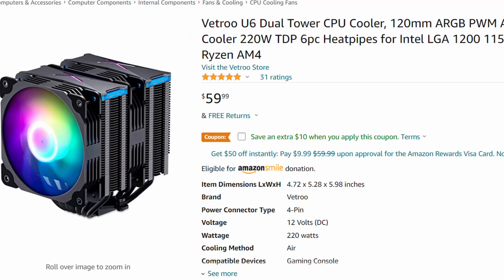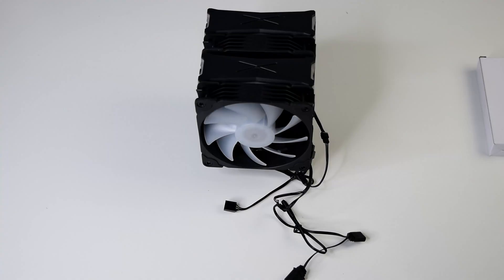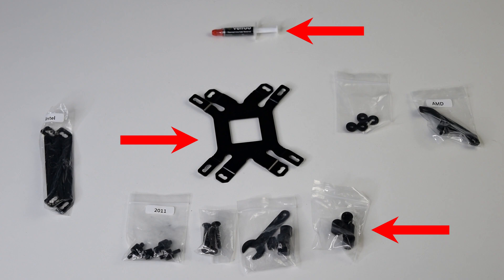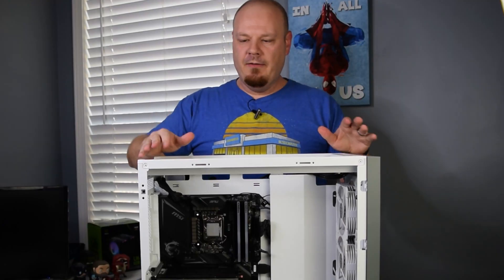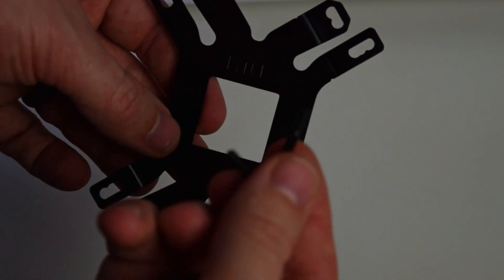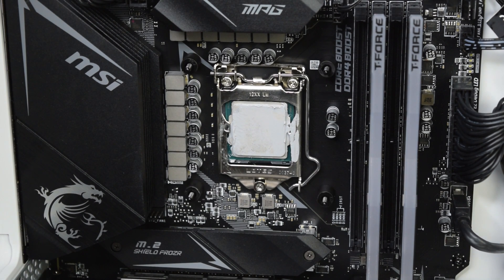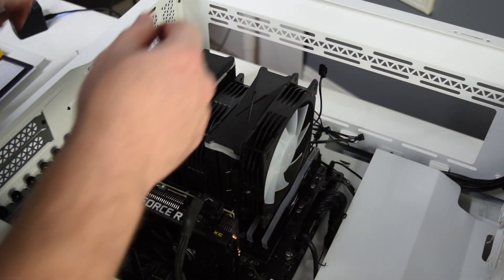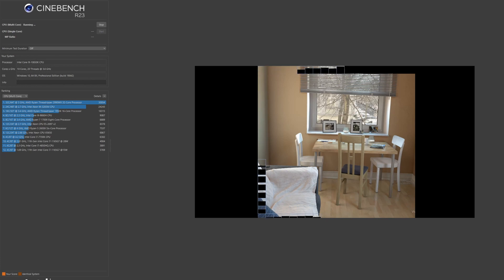Can this cheap cooler keep your CPU cool? Vetroo U6 Pro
This Vetroo U6 Pro Dual Tower Air Cooler is chonky and beautiful. In the world of budget CPU Air Coolers, Vetroo has been making quite the name for themselves. We all know and love the Vetroo V5 CPU cooler, but now there is another contender from Vetroo in the air cooler space, the Vetroo U6 Pro Dual Tower Air Cooler. This cooler is set for a TDP of 220, which is much more than the Vetroo V5.

So how does the Vetroo U6 Pro Dual Tower Air Cooler? Well we will take a look at unboxing, installation and performance of the Vetroo U6 Pro Dual Tower Air Cooler in this cooler. We will also make some comparisons to the Vetroo v360 AIO for performance. All of this is being tested on my MSI z490 motherboard, Intel 10850k, with 16GB of 3200MHZ Team Group Delta RGB RAM in the Corsair 5000D airflow case.

TimeStamps:
0:00 – 360mm AIO vs Chonky CPU Air Cooler
0:47 – Vetroo U6 Pro Unboxing
01:33 – Vetroo 360mm AIO Removal
03:58 – Vetroo U6 Pro Installation
06:12 – Vetroo U6 Pro vs Vetroo 360mm AIO Performance
07:19 – Air Cooling versus z490 motherboard voltage
09:12 – Vetroo U6 Pro Review

Featured:
Vetroo U6 Pro
Vetroo v360 AIO
Vetroo V5
Vetroo Case Fans

Others:
Intel 11700k
Team Group Delta RGB RAM
Z590 Motherboard
Corsair 5000D Airflow
Sabrent Rocket 4.0 1TB NVME